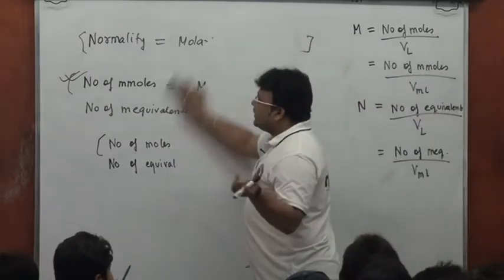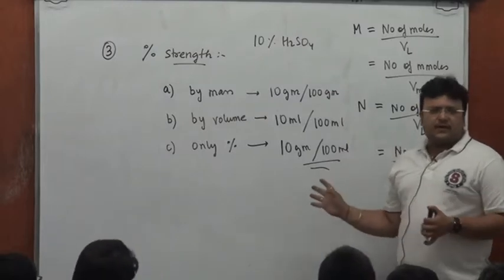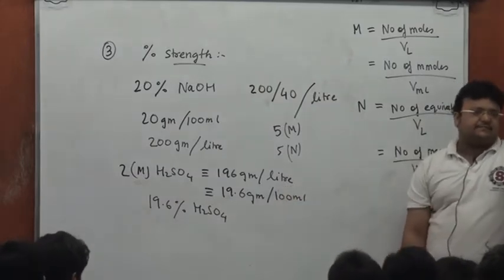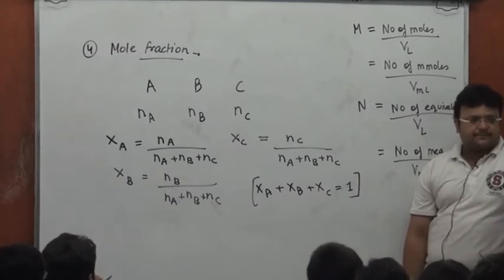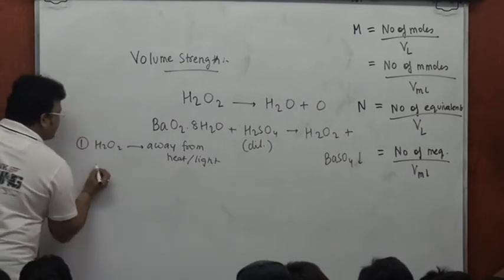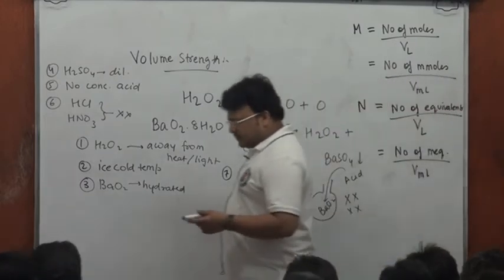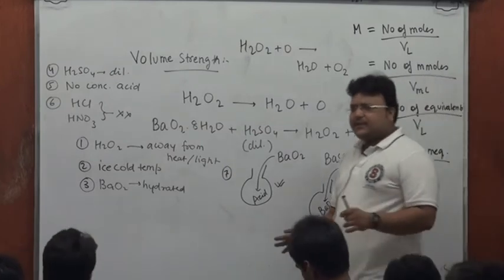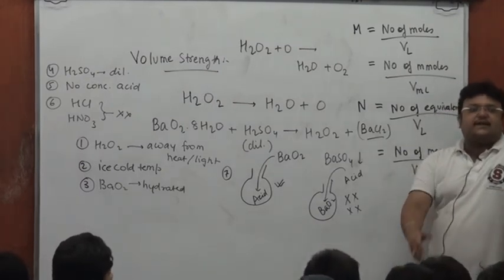Normality molarity part 2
physical chemistry video for iit jee neet cbse isc plus two science by Ritesh Pandey